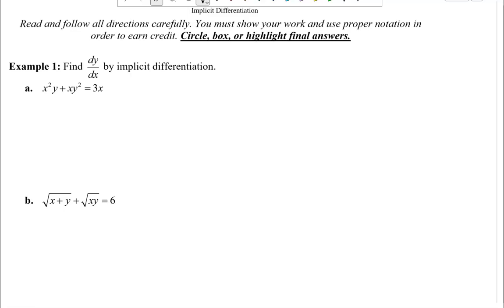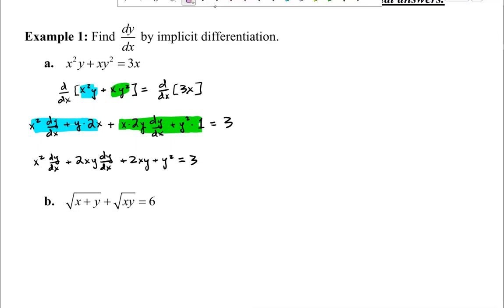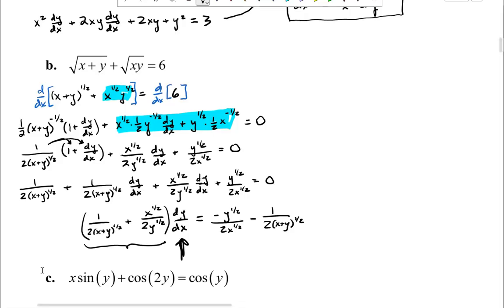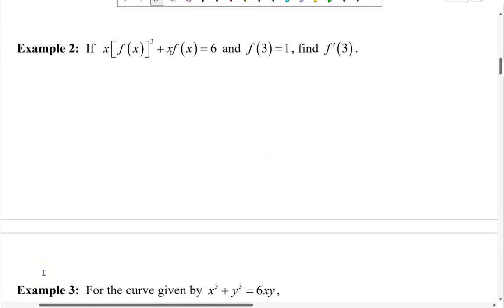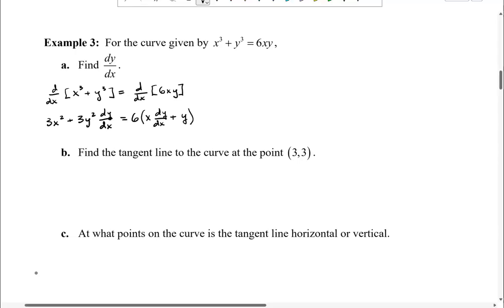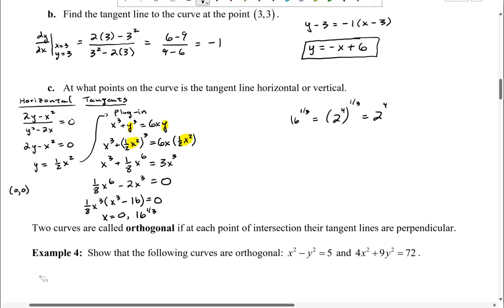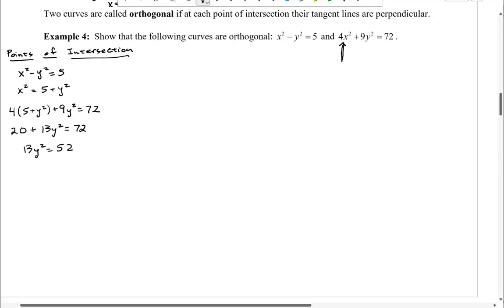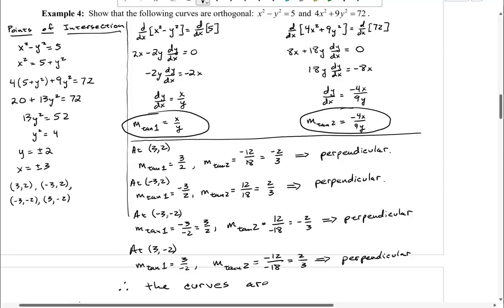3A VA 3.5 Implicit Differentiation